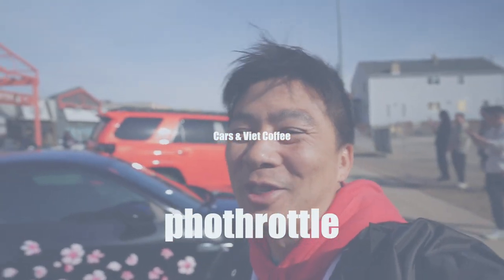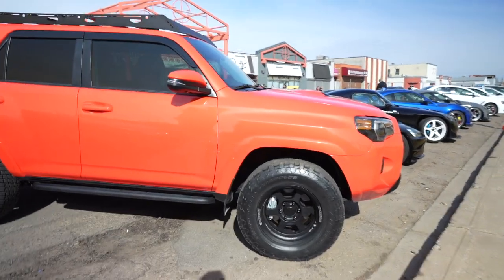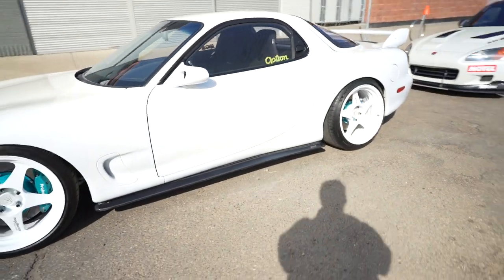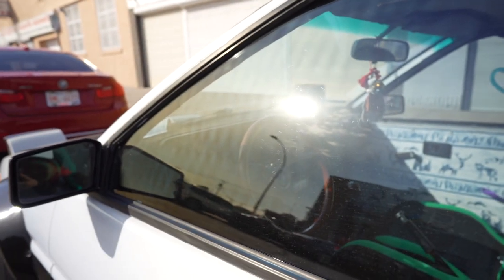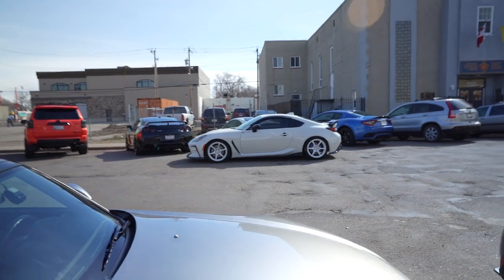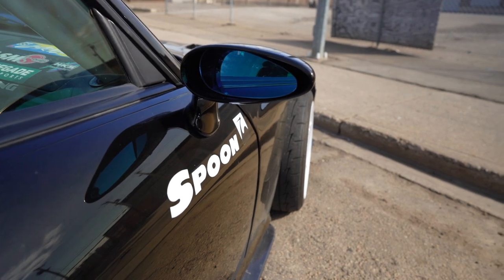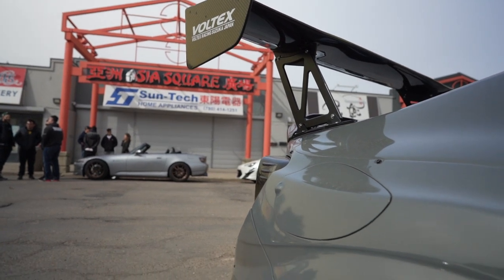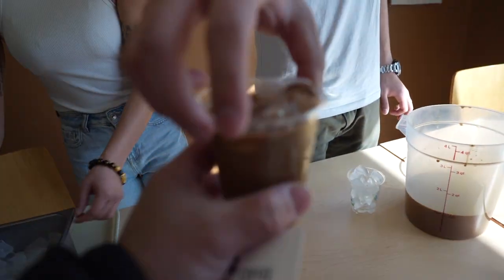Very First Cars & Viet Coffee | Ca Phe Sua Da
Hey everyone, welcome to Phothrottle! Today's vlog is all about my first cars and Viet coffee experience of 2023. And let me tell you, it was epic!

I took my GTR out for the first time and headed to a local Vietnamese coffee shop. The combination of sipping on a delicious cup of coffee while admiring the car was unbeatable. It was the perfect way to kick off the year and start my engines for an exciting 2023.

But it wasn't just about the coffee and the car. It was also about reconnecting with friends that I hadn't seen in a while due to the pandemic. It was so nice to catch up with everyone and share our excitement for the year ahead.

During the vlog, I couldn't help but notice that Edmonton's Chinatown could really use this kind of vibe and revitalization. It's such a unique and historical area of the city, and it would be great to see more businesses and events that bring people together.

Overall, my first cars and Viet coffee experience of 2023 was a blast. It was the perfect way to start off the year, reconnect with friends, and appreciate the beauty of all the cars.
 Thanks again Peter for inviting us out!